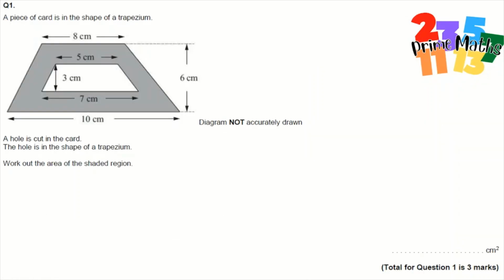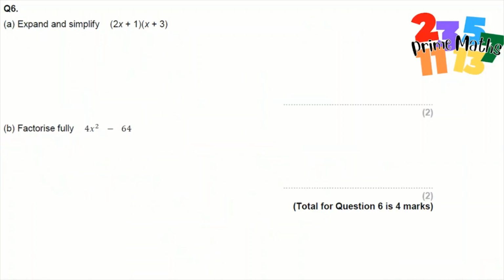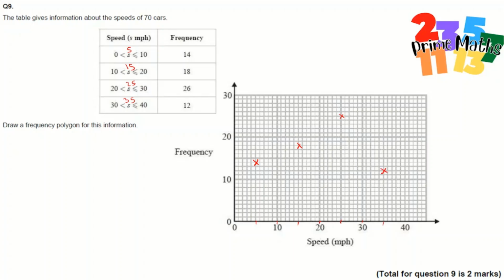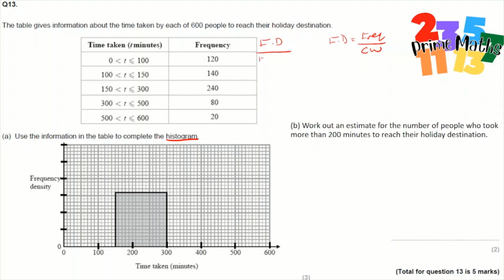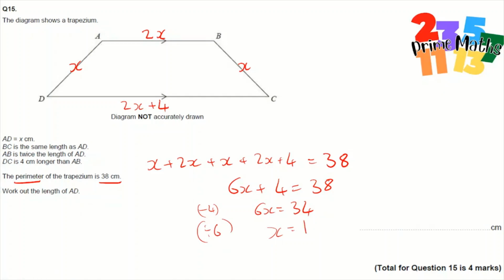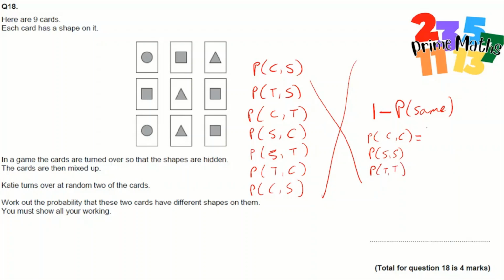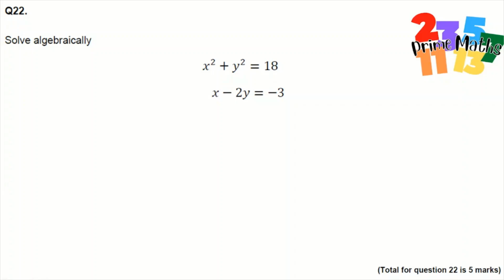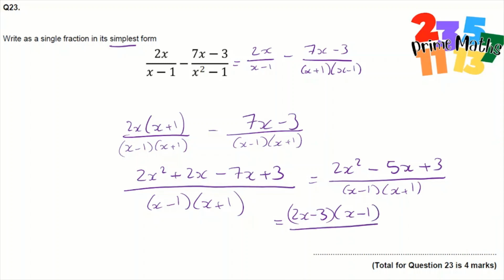Edexcel GCSE Maths Predicted Paper 3H June 2022